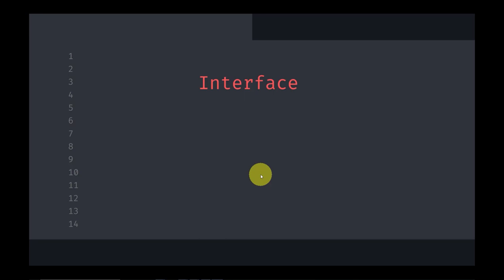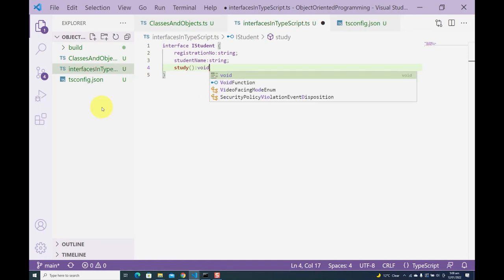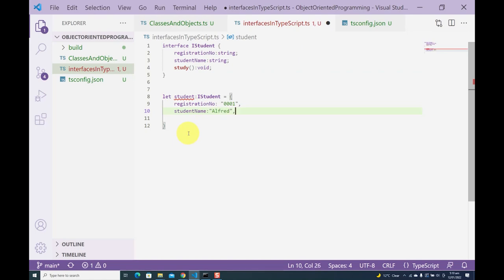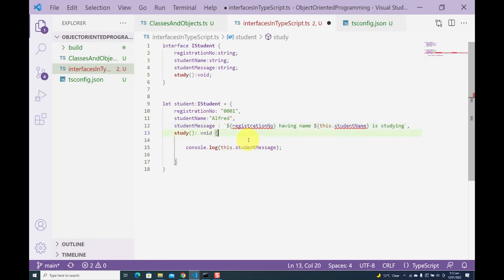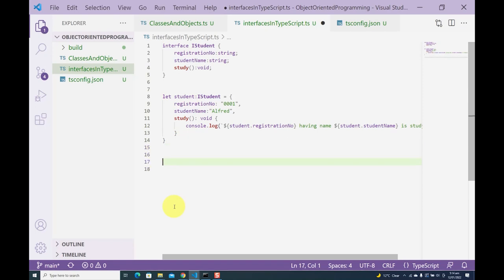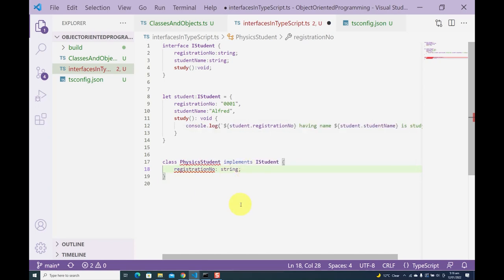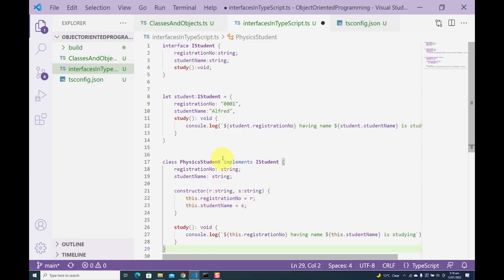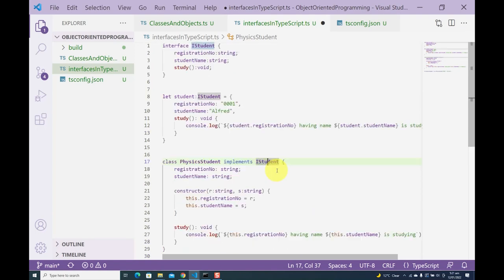TypeScript Interfaces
This video is part of a complete course of TypeScript and the course is available on Udemy. Following is the link of the course.

TypeScript interfaces are just similar to other programming languages such C#, Java etc where it gives a signature to an Object or a Class.
In simple words you need to follow certain template as rules to create objects and classes which implements interfaces.